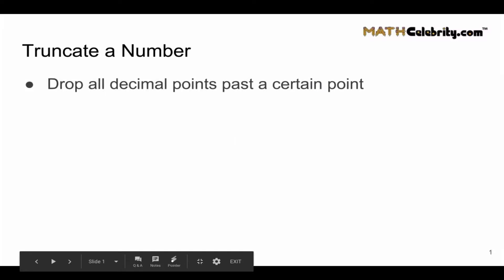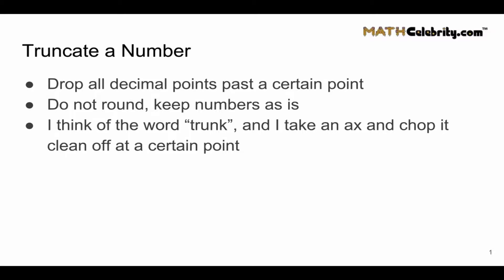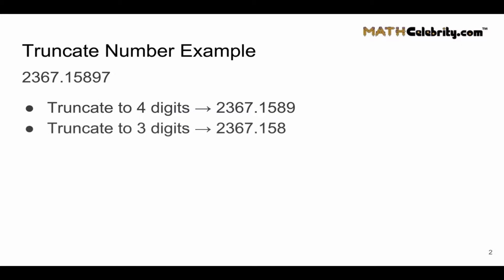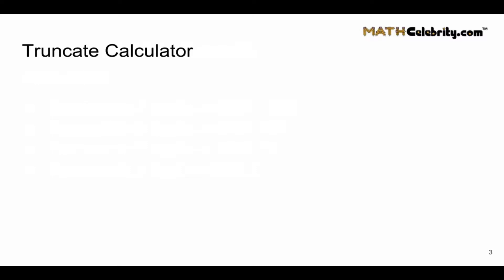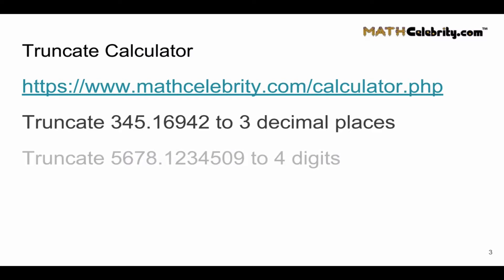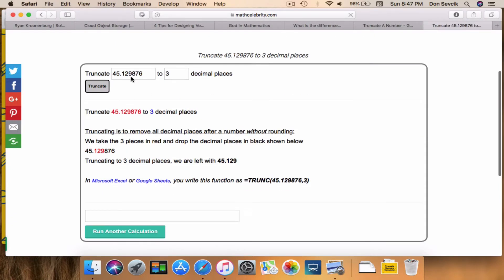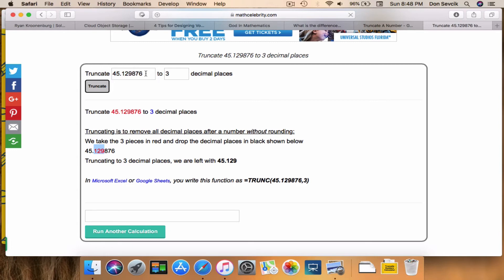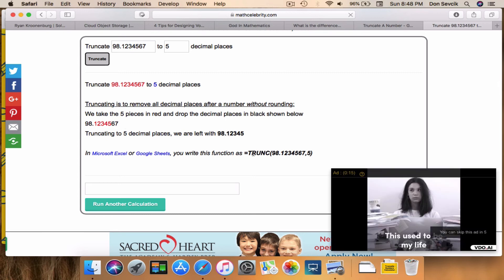Truncate Numbers Calculator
This video shows you how to truncate a number to a certain amount of decimal places.

It compares truncation to rounding, and how they are different. We use the “trunk”, as in chopping a tree with an ax, and you chop off the number clean at a certain point. Also shows you how to truncate numbers in Excel.

Time Stamps
00:00 Intro
00:31 Truncate Number Instructions
01:03 Truncate Number Example 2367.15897
02:06 Truncate Number Calculator Examples
03:05 Truncate 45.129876 to 3 digits
03:52 Truncate 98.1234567 to 5 digits
04:20 Conclusion Get the tablet and products I use for math here: